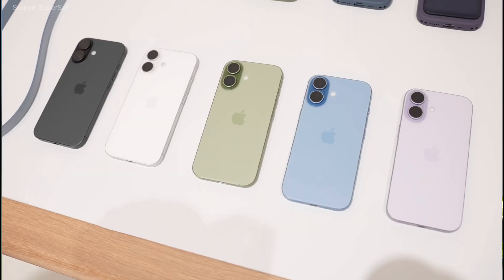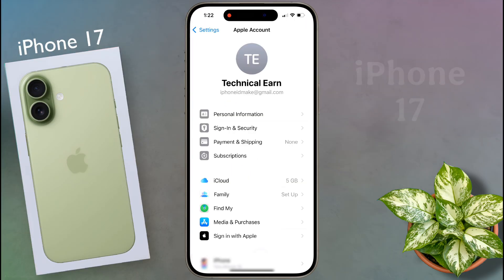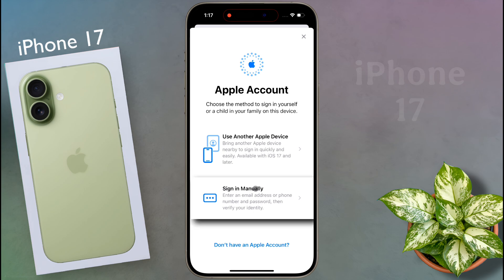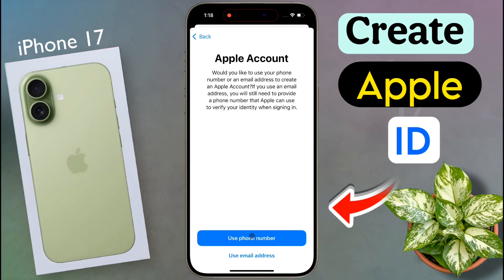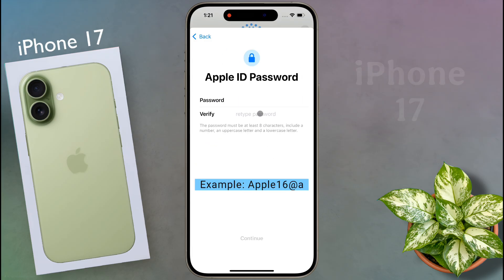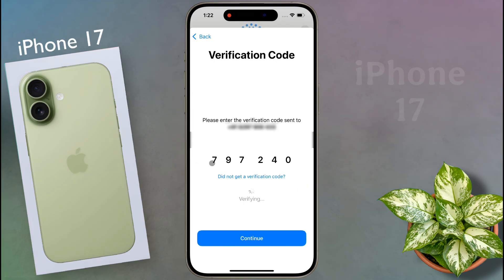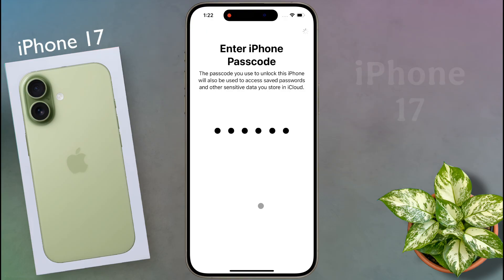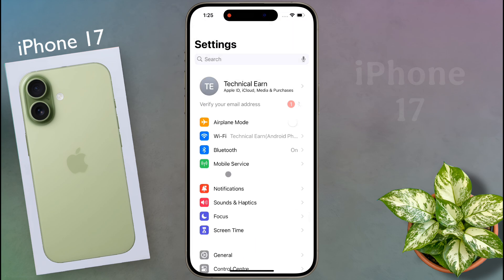How to Create a New Apple ID on iPhone 17 | iphone 17 Add New/Existing Apple Account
How to Sign-in Apple ID on iphone 17 | iPhone 17: How to Create Apple Account (Step by Step) for Beginners